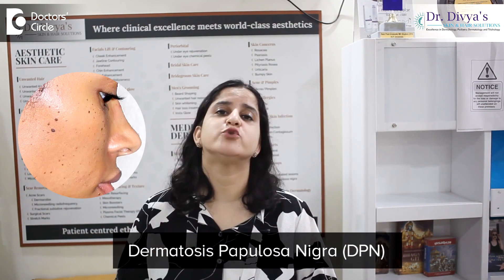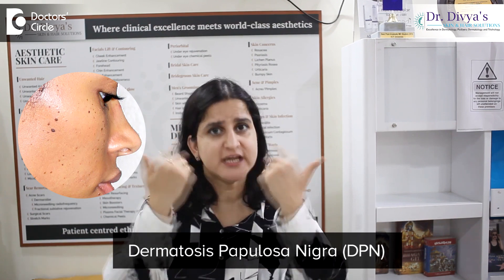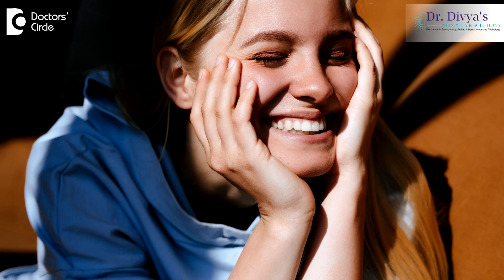5 Facts about Dermatosis Papulosa Nigra | What are DPN’s - Dr. Divya Sharma|Doctors' Circle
Dr. Divya Sharma | Appointment booking number: 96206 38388
Consultant Dermatologist and Cosmetologist | Dr. Divya's Skin & Hair Solutions, Bangalore
DPN’s  are Dermatosis Papulosa Nigra. These  are blue  colure  circular outgrowths  mostly found  in the  cheek bones  and even along the neck,  number  two, it is  found in people with family history  with  DPN. Number three, sun exposure or  even  screen  exposure  can increase the number  of DPN’s. Number  4, how to managed  DPN’s  is  your  dermatologist  will do  snip  excision,  or light electrodessication, which  removes  these  DPN’s  and in expert hands  it does  not leave  behind  any scar,  number  5,   it  is  important  to  continue using your sunscreen  even after the removal of  DPN’s  to prevent   recurrence. If  you are suffering from this  cosmetic menace, lease  consult  your  dermatologist today.